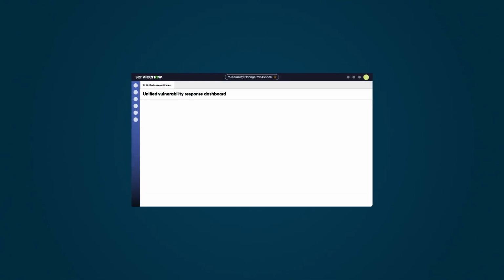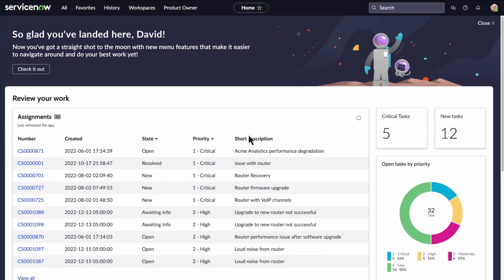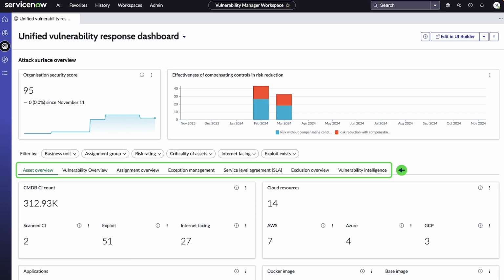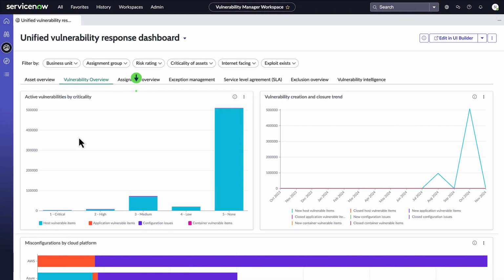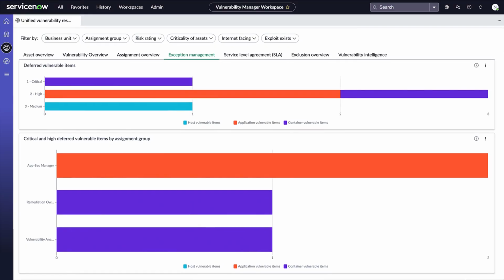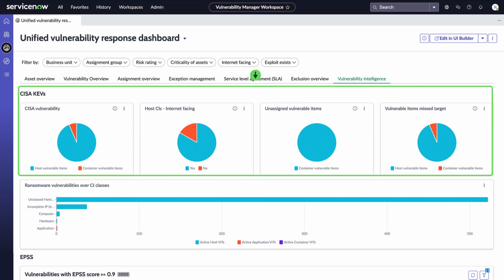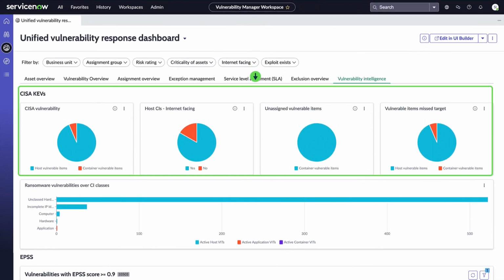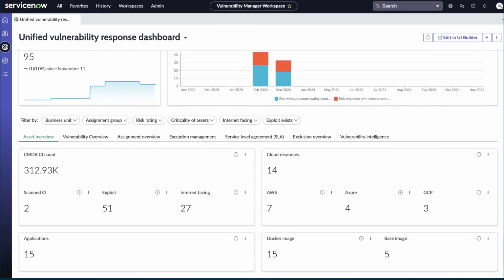Security Operations | Unified Vulnerability Response Dashboard Overview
Overview of the Unified Vulnerability Response Dashboard.

Role required: sn_vul.app_sec_manager or sn_vul.vulnerability_admin